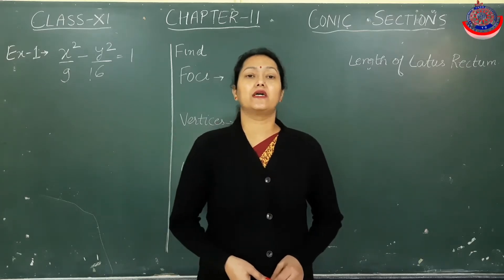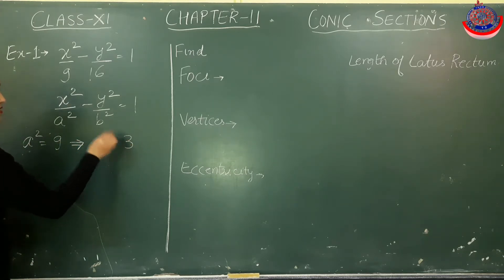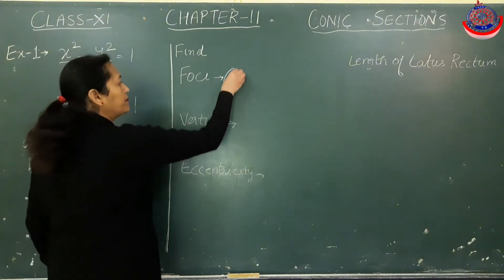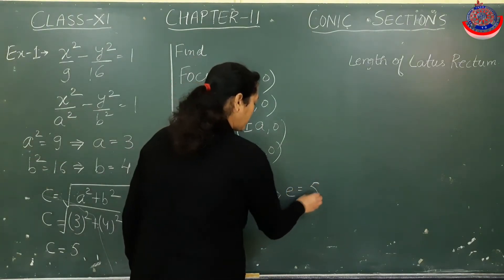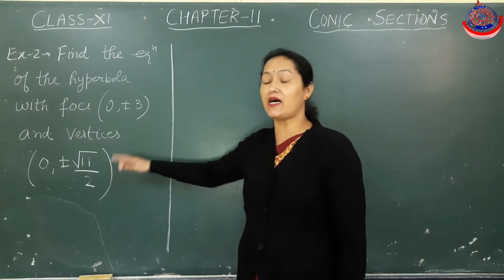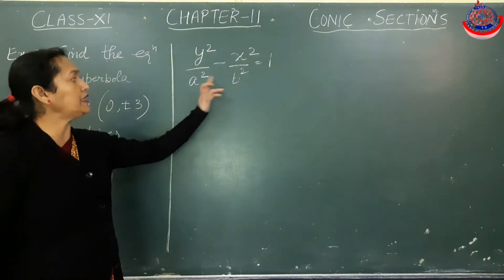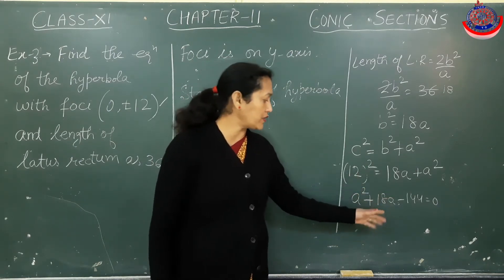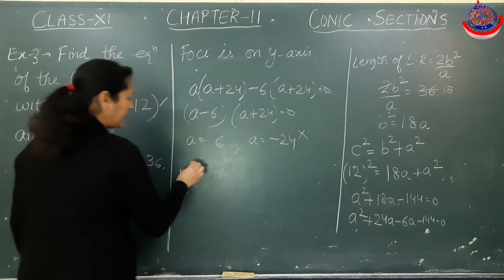Class XI,Maths,Chapter 11 Conic Sections (part 6)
Examples of  Hyperbola